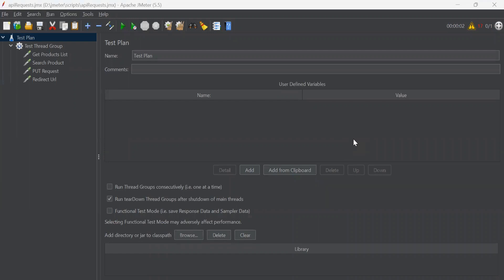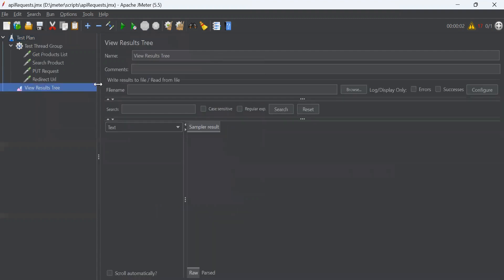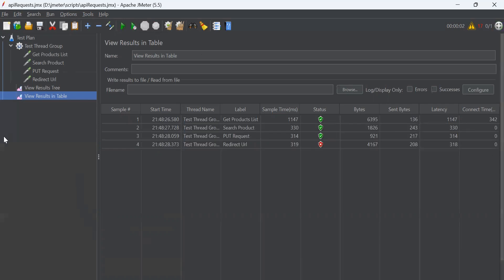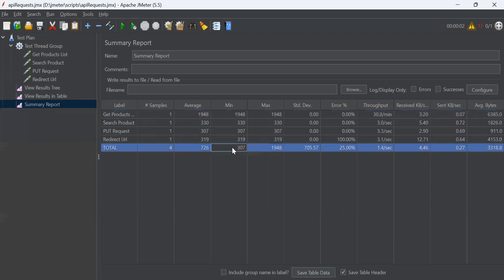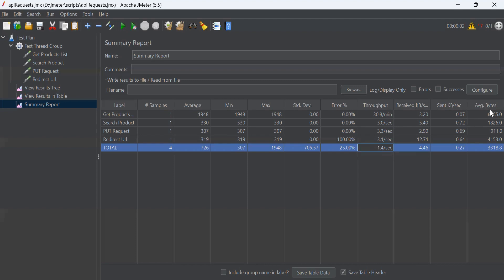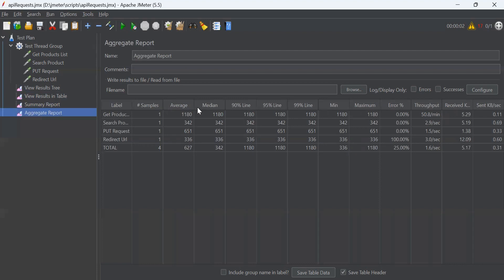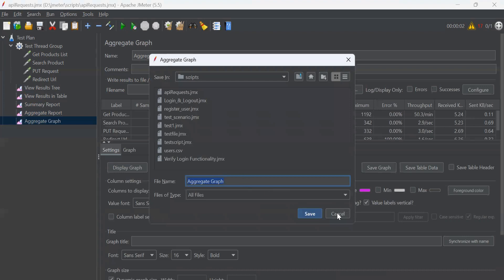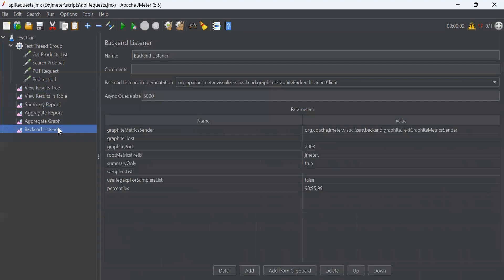Listener in JMeter|Reports in JMeter|JMeter Reports in Tree, Graph, Table formats|AutomationExercise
Explained everything about Listener
What is Listener?
How to use Listener in JMeter?
What are the different types of listeners and how to use them?

Practice Website for automation Also, provided list of test cases and APIs for automation exercise in this website.